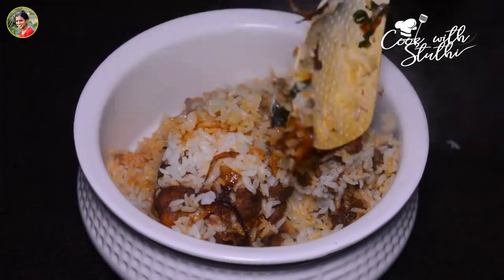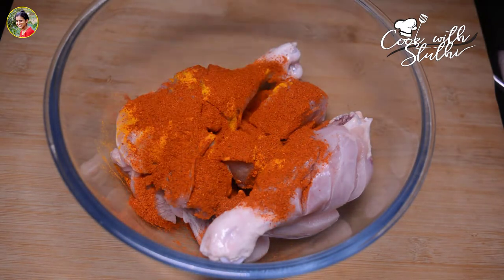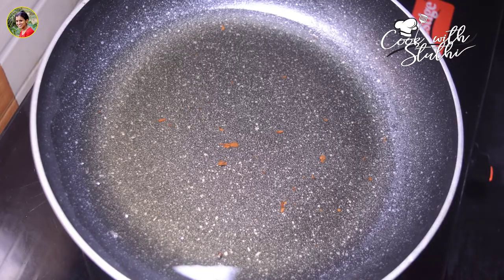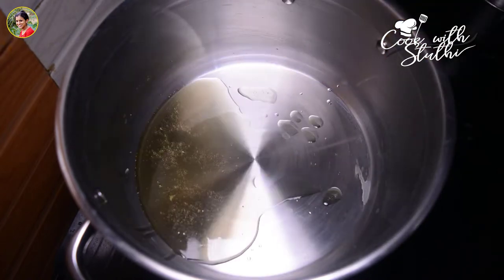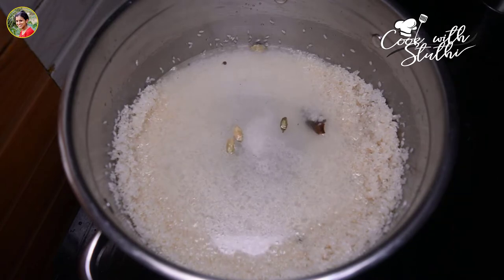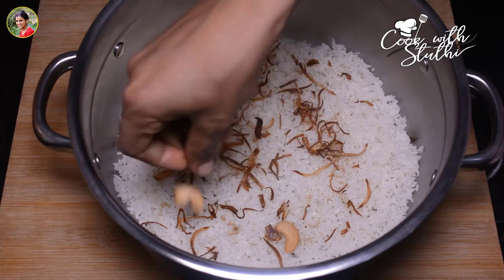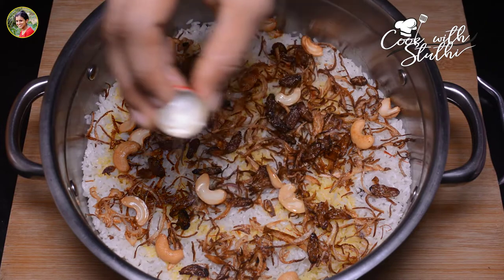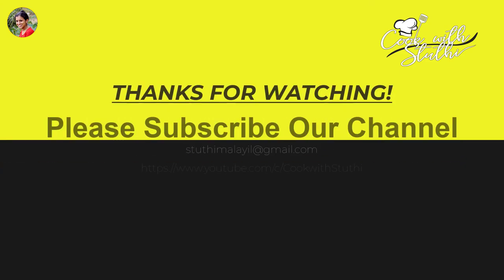Chicken Biryani | Chicken Dum Biriyani | കോഴി ബിരിയാണി | dum biryani receipe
Chicken Biryani |Chicken Dum Biriyani  | Chicken Dum Biriyani Recipe is where we fry the chicken and then layer with rice and gravy. This is one type of dum biryani in kerala. Chicken Biriyani is very different in taste and make nice aroma with garam masala. This fried chicken dum biryani is topped with fried onion and cashew nuts and raisins.Fried Chicken Dum Biriyani is simple and easy to do. Biriyani is a mixed rice popular throughout the Indian Sub Continent.It is a mixed rice dish with Indian spices,meat or veggies or eggs.Biryani/Biriyani is a tasty and an aromatic main course rice dish from South Asia.  Here I am introducing “Kerala Style Fried Chicken Dum Biriyani” or “Fried Chicken Biriyani.
how to make chicken biryani in malayalam

 fried chicken dum biriyani

1.CHICKEN 1/2 KG
2.KASHMIRI CHILLI POWDER 1/2 TBSP , + 1/2 TSPN
3.TURMERIC POWDER 1/2 TSPN , + 1/4 TSPN
4.SALT AS NEEDED
5.GARAM MASALA POWDER 1/2 TSPN, + 1/2 TSPN
6.CURD 1/2 TBSPN
7.LEMON JUICE 1/2 TBSPN

1.ONION 2+1 1/2
2.GINGER A SMALL PIECE
3.GREEN CHILLI 3
4.GARLIC 10
5.TOMATO 1
6.MINT LEAVES
7.CORIANDER LEAVES
8.SUNFLOWER OIL
9.GHEE
10.RAISINS
11.CASHEW NUT
12.CARDAMOM 5
13.CLOVES 5
14.CINNAMON 1 PIECE
15.MILK 2TBSPN
16.PNEAPPLE ESSENCE(OPTIONAL)
17.JEERAKASAALA RICE 1 1/2 CUP + WATER 2 1/2 CUP